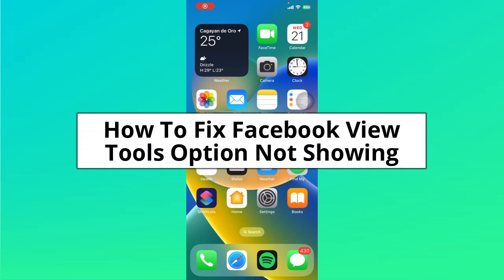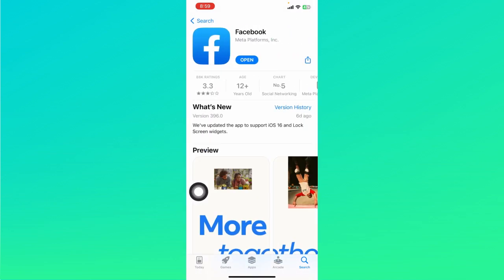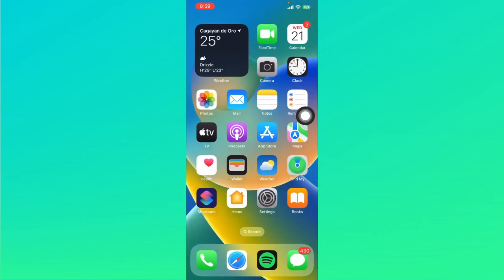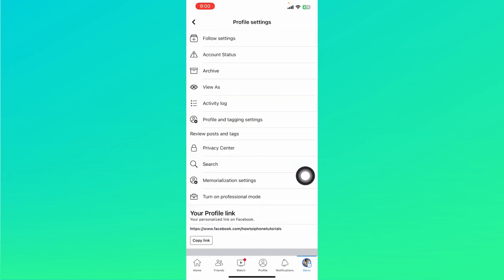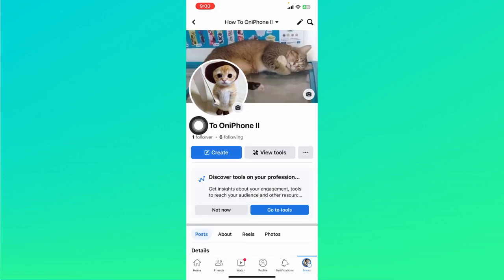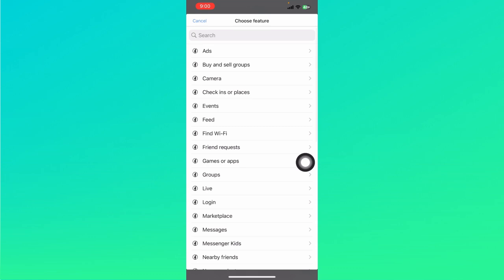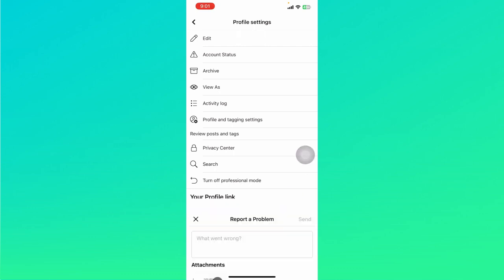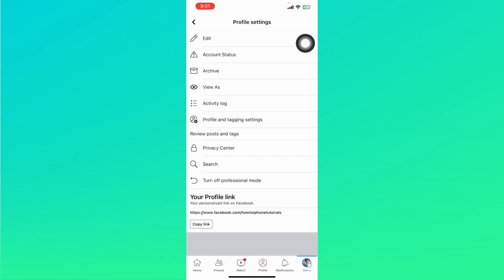How To Fix Facebook View Tools Option Not Showing (2023)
How To Fix Facebook View Tools Option Not Showing